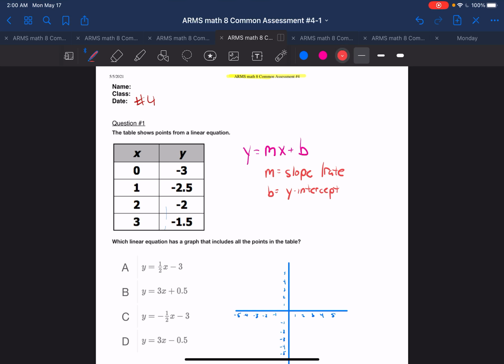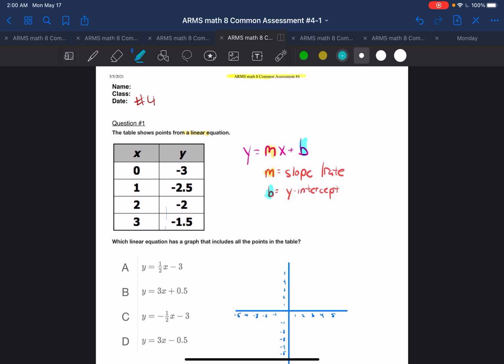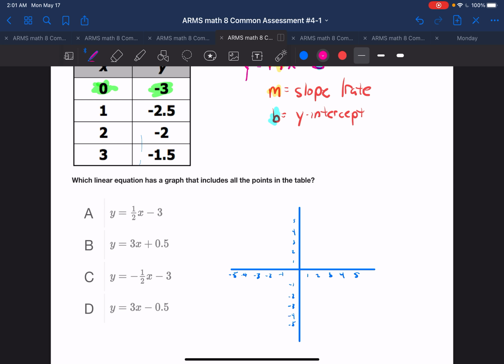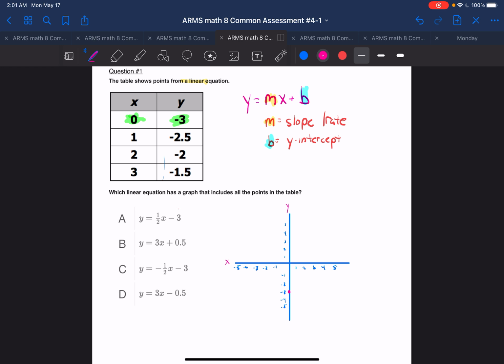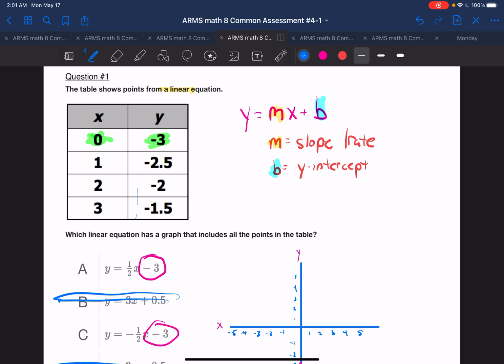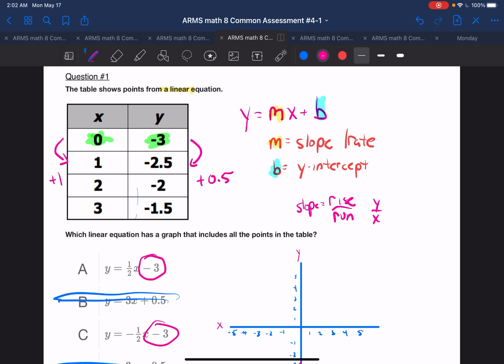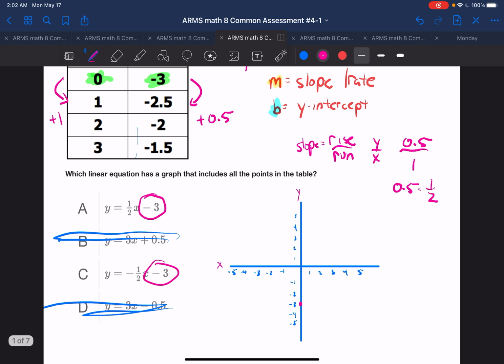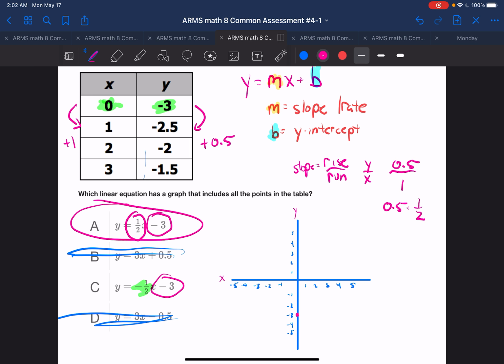Mastery Connect #4 Q1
Linear Equations - tables